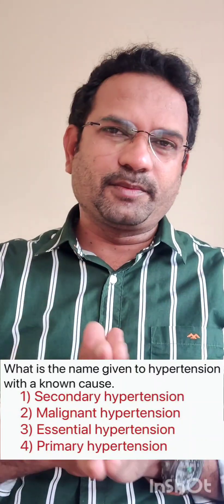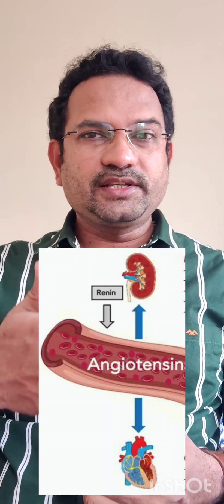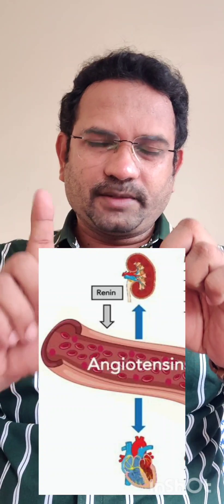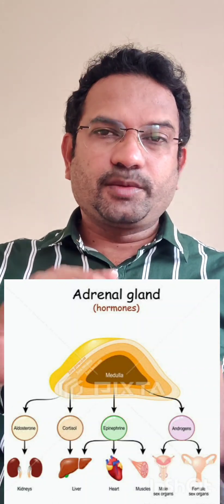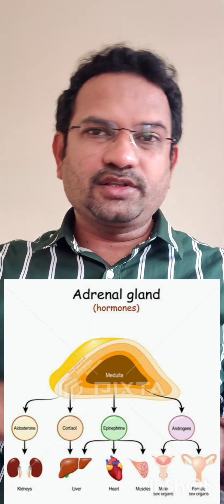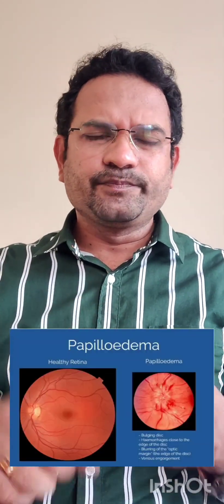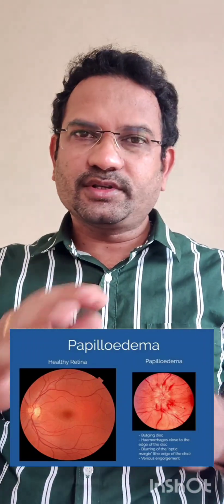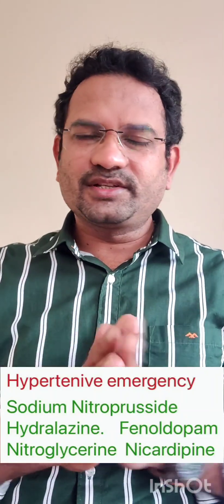Hypertension Types - Question from DRUGs Inspector exam Explained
use the following CODE to get discount
SAIRAJESH10